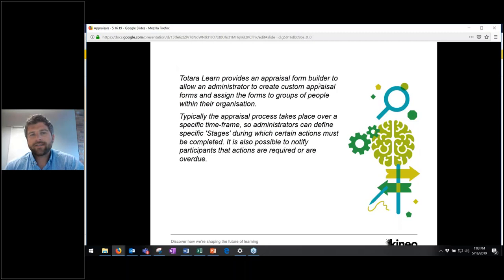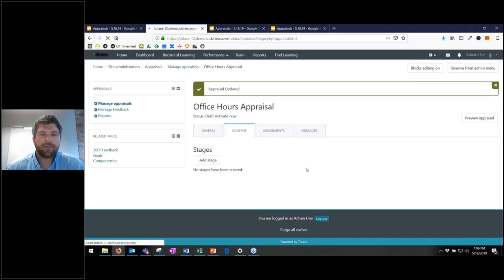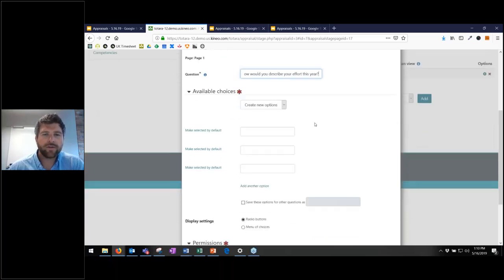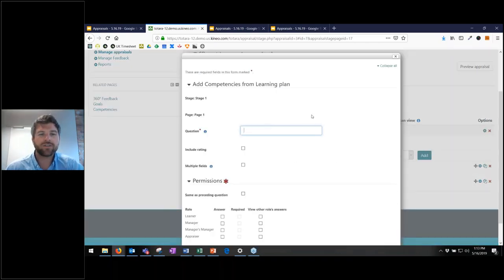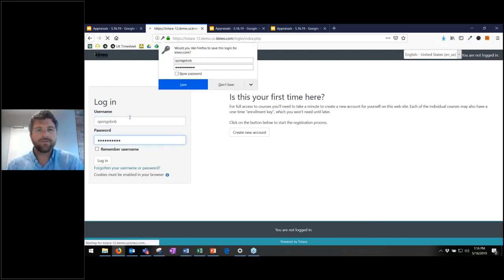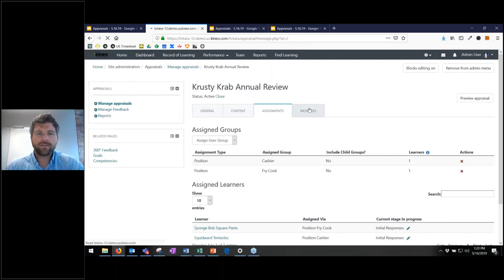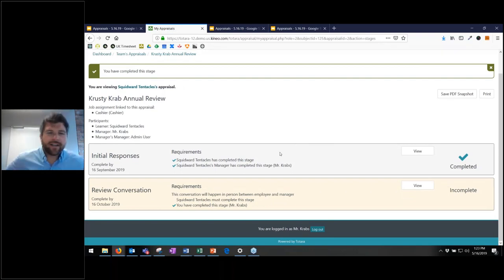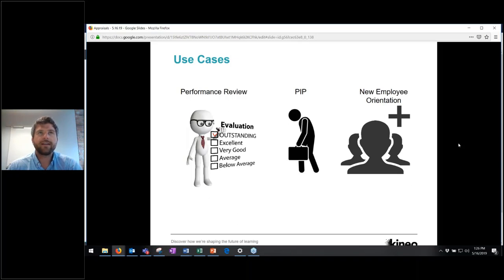Kineo Office Hours - V12 Appraisals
Performance Management Series #3